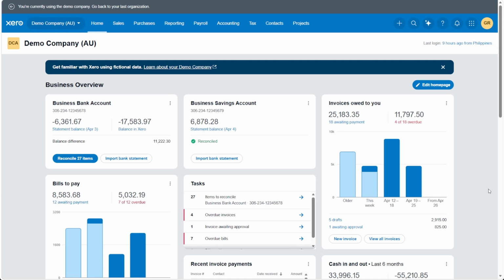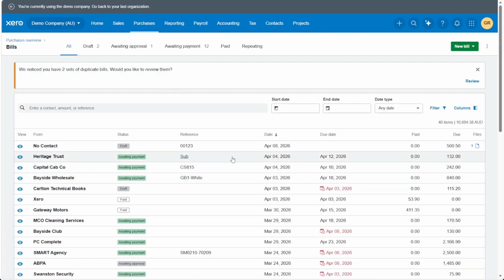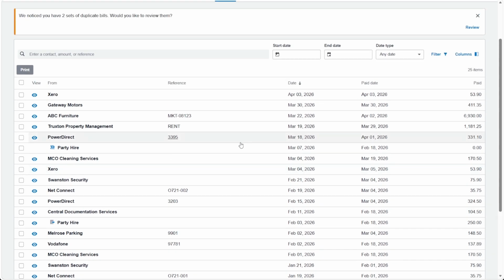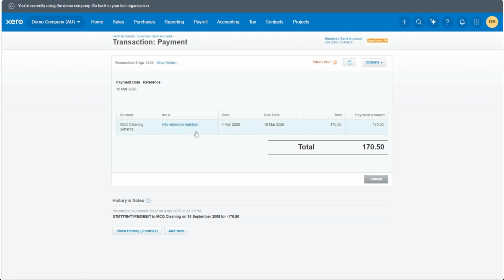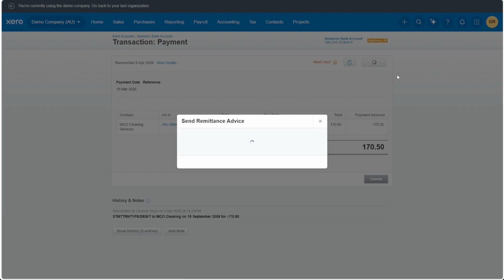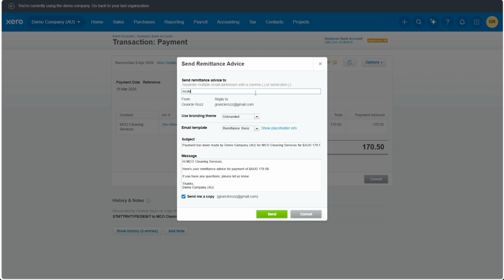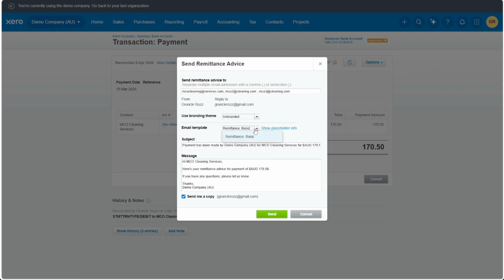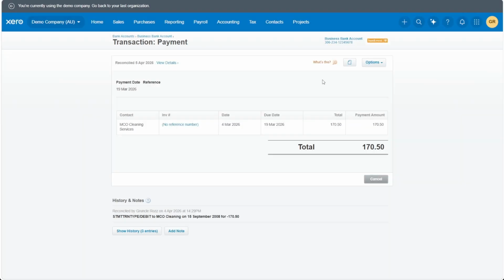How to Create Remittance in Xero [Quick Guide]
Learn how to create a remittance in Xero by generating a remittance advice from a bill payment step by step. This tutorial shows how to create a remittance in Xero, send or download it, and manage your payment records correctly.